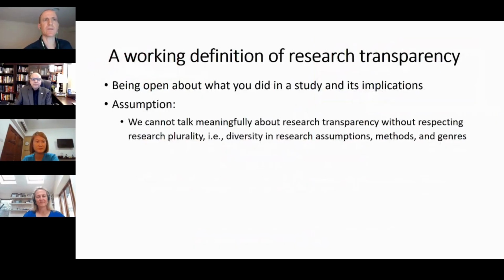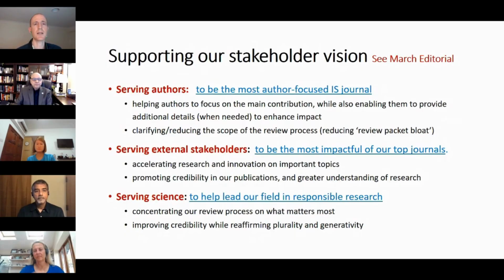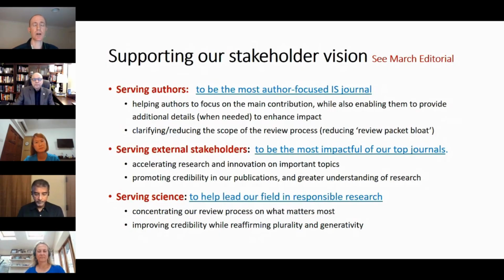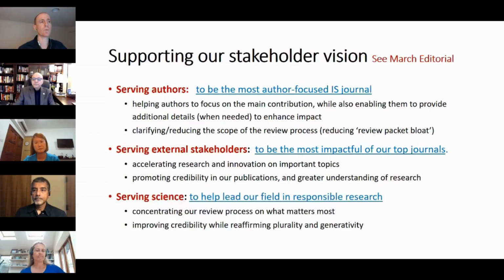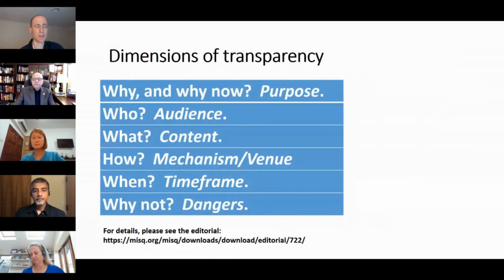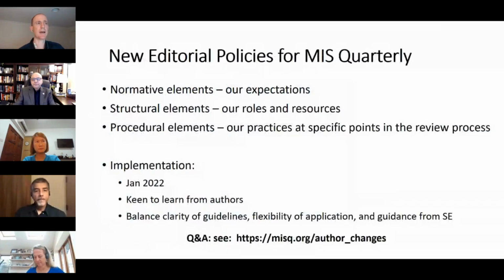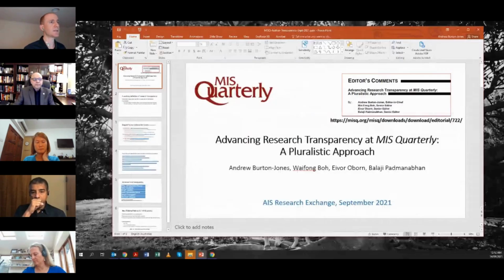AIS Research Exchange: Advancing Research Transparency - A View from MISQ